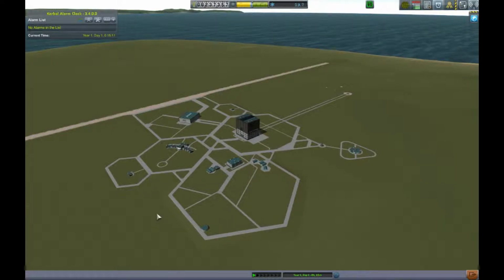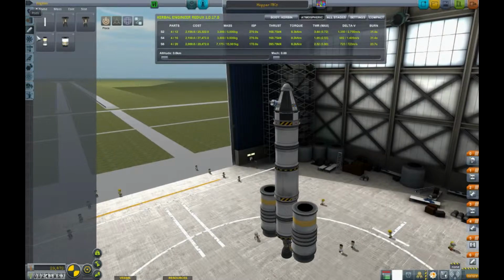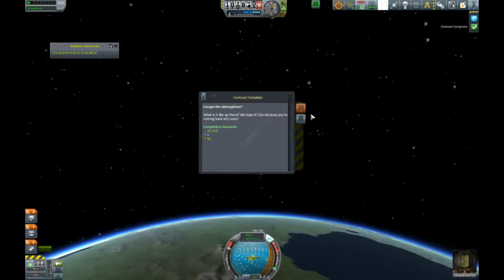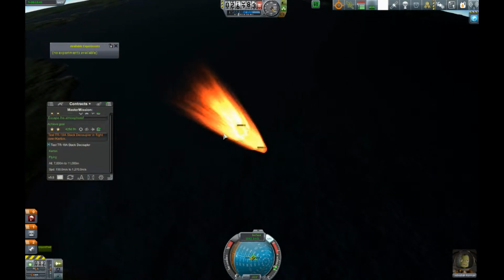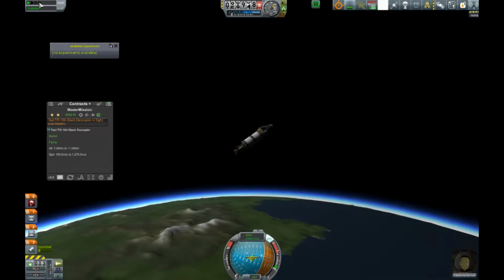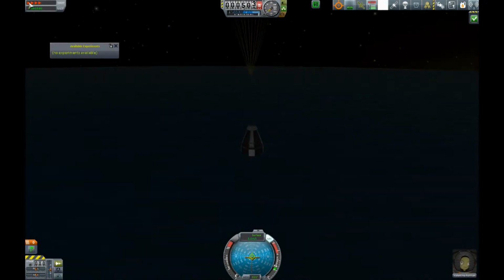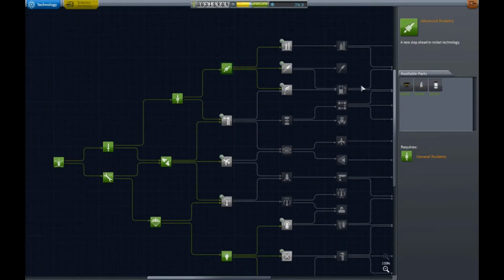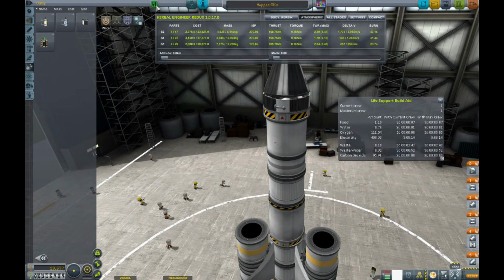Lets Play: Kerbal Space Program Ep2 - Give me Science!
We continue our journey through the universe!

This is Kerbal Space Program, a wonderful space simulator game.